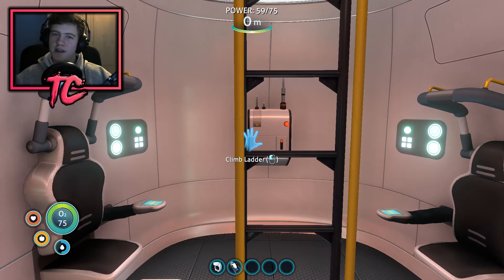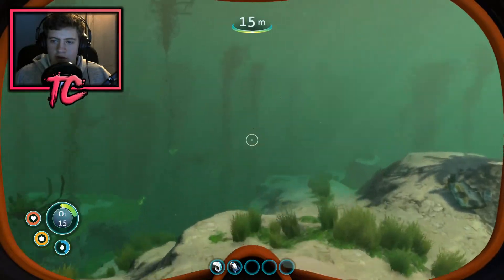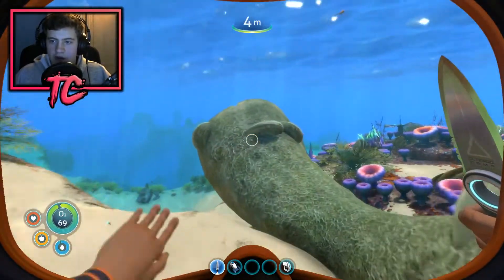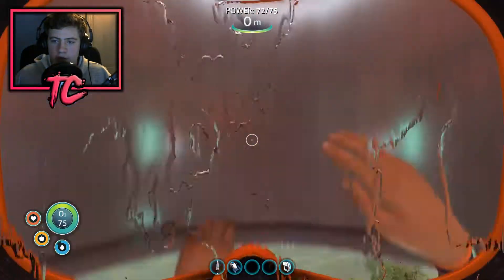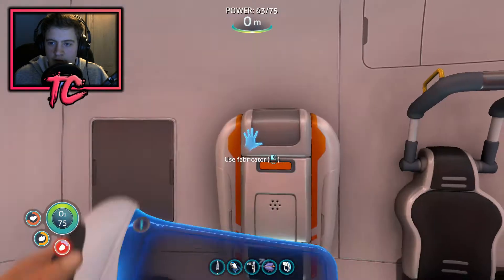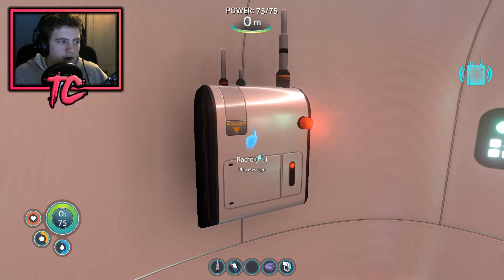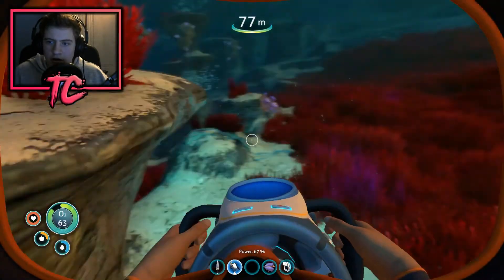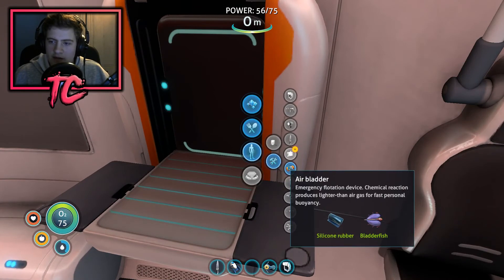The Aurora Went BOOM! - Subnautica #2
Yo guys its TC or Darcy here, in todays video i ventured the world of Subnautica in the hopes of building my first base, lead was scare so it couldnt be done but dont worry ill farm to gett it started by the next one xD

Pc Specs:

CPU: I3 6100
GPU: GTX 970
RAM: DDR4 8gb
CASE: NZXT M59
PSU: Generic one 650w